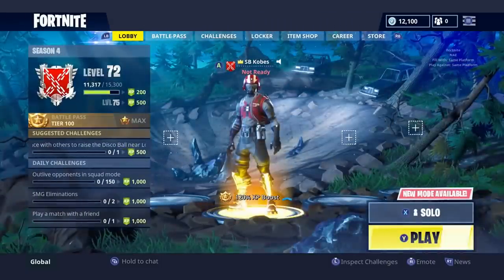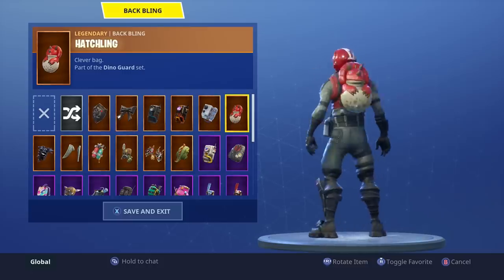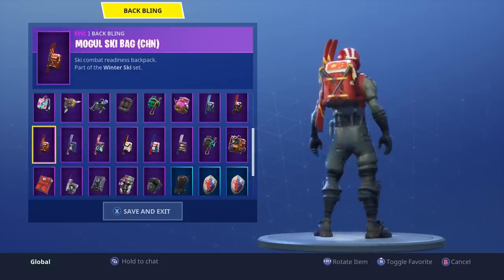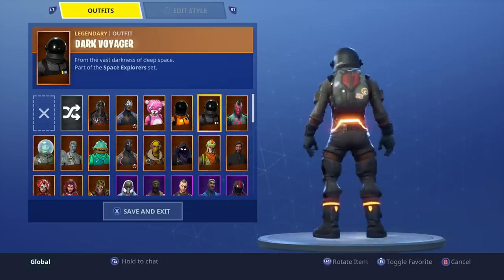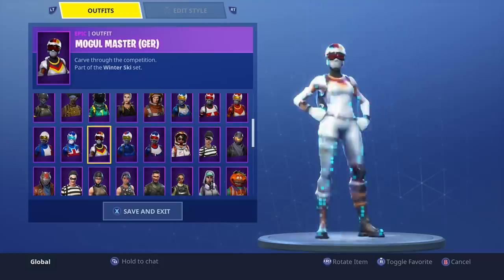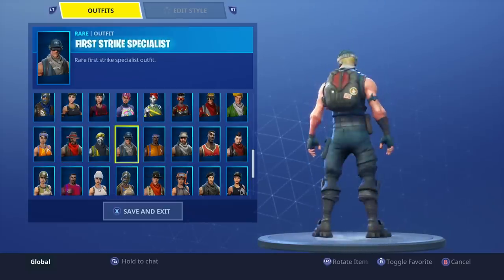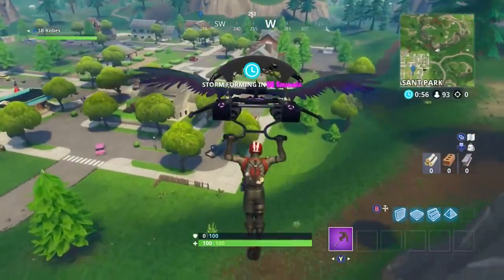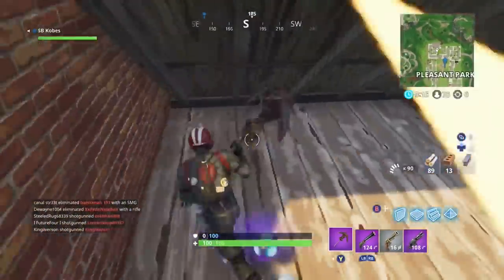*NEW* WINGMAN SKIN | STARTER PACK In FORTNITE! | Is It Worth The Purchase?